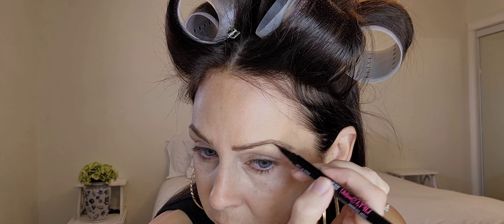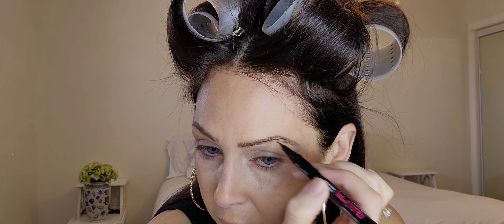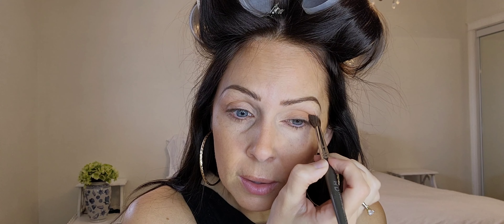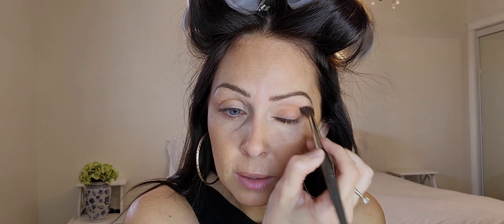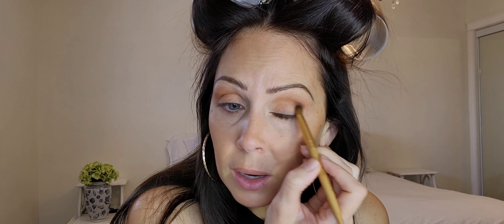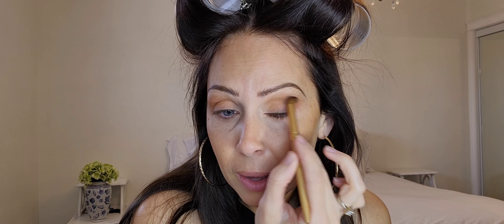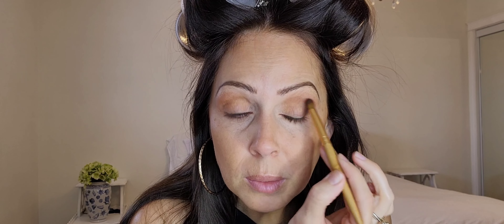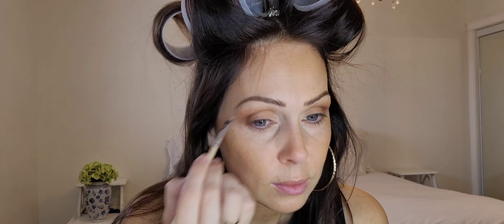90s Inspired/brows/makeup/hair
Thank you for supporting my channel ~ Danielle